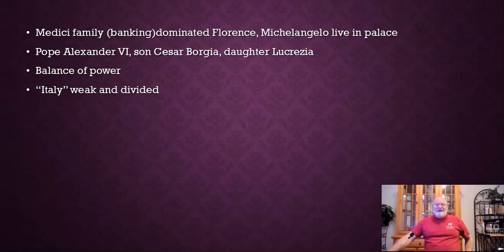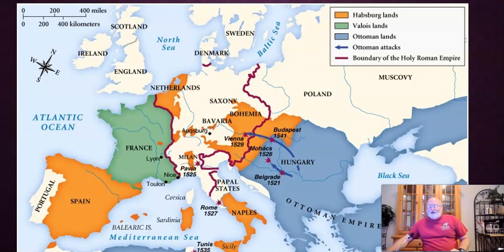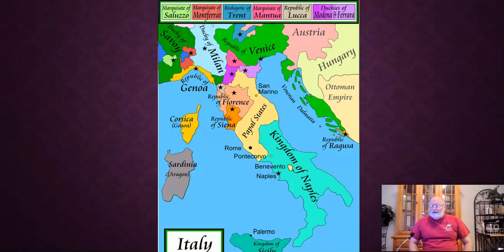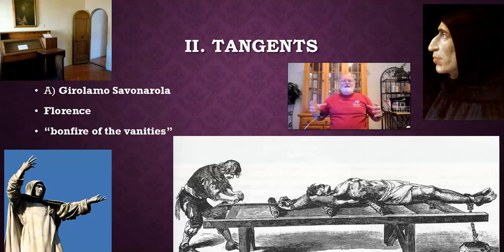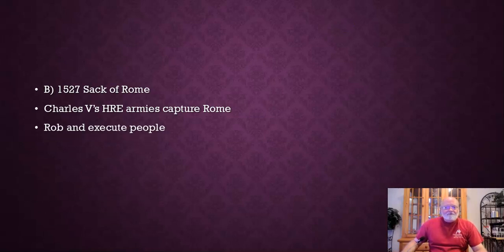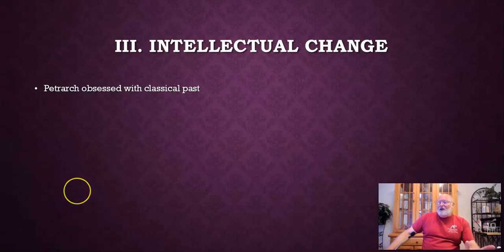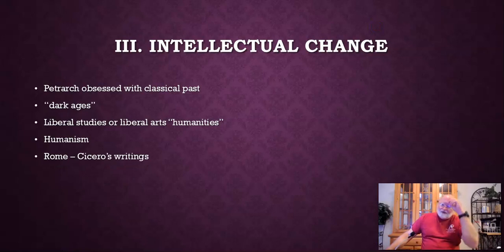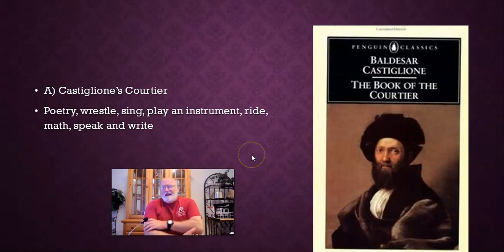Chapter 12 Renaissance Part #2